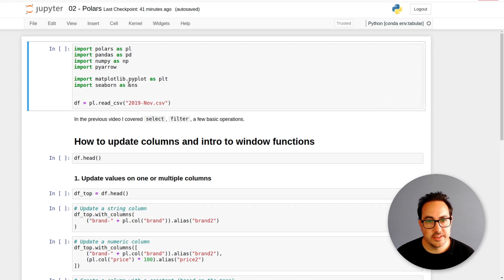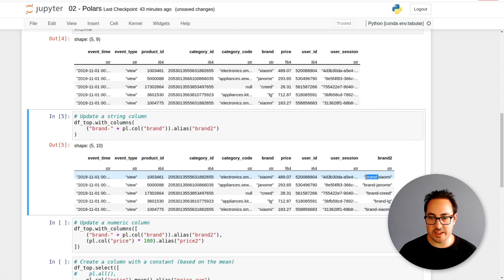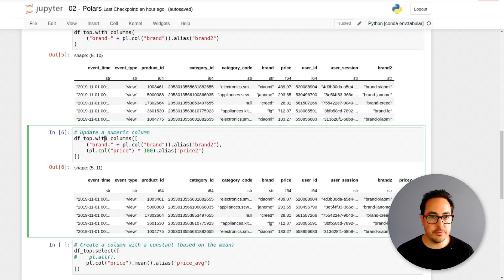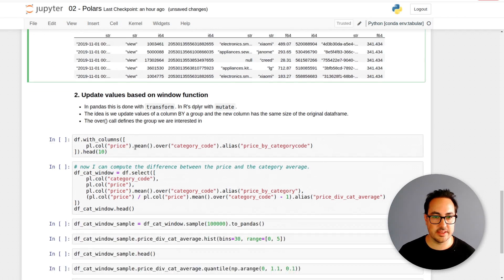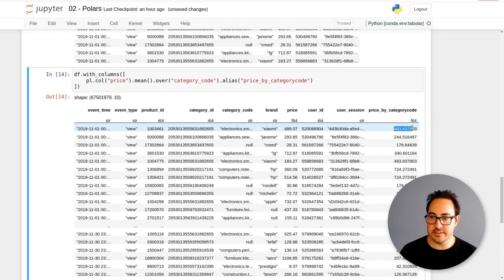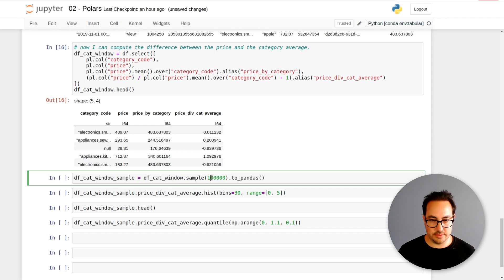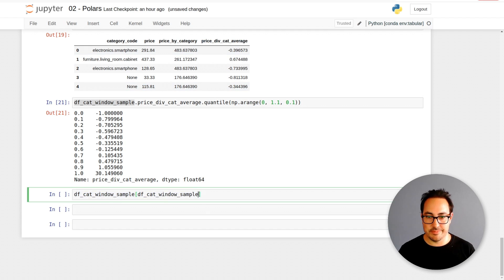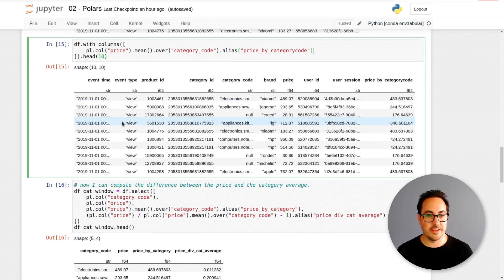2) Polars Tutorial - Update columns with select, with_columns and window functions (over)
This video is the second of a tutorial series on polars. I a few ways you can update columns. I also introduce the concept of window functions.

Polars is a FAST DataFrame library in Python that is gaining a lot of attention recently.

Timeline
0:00 Read data
1:24 Update columns
6:05 Window Functions
9:52 Polars & Pandas
11:09 Computing Deciles & Data Analysis